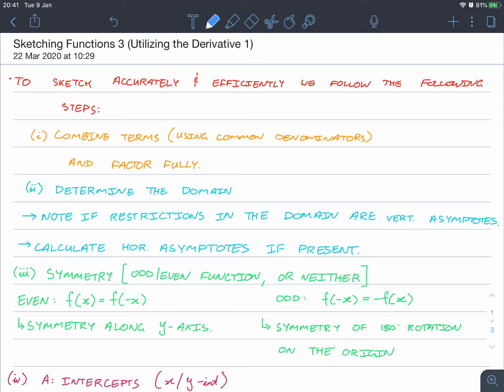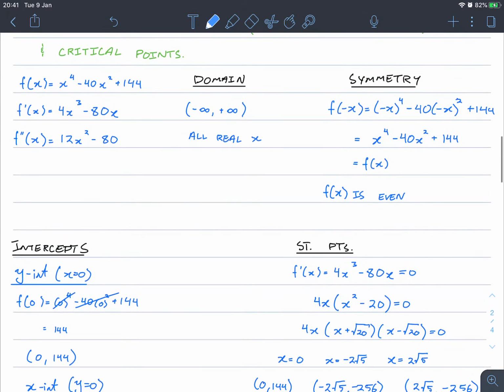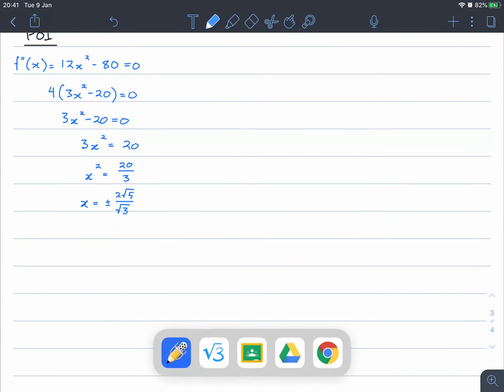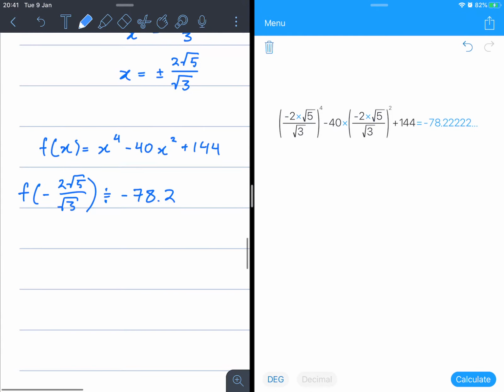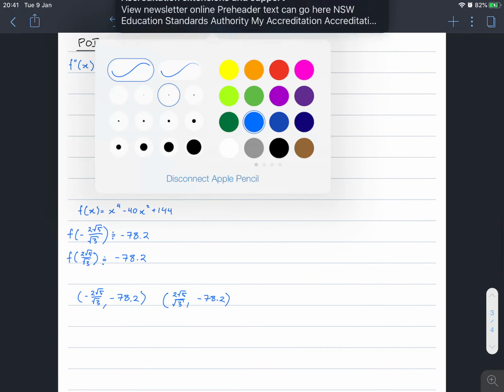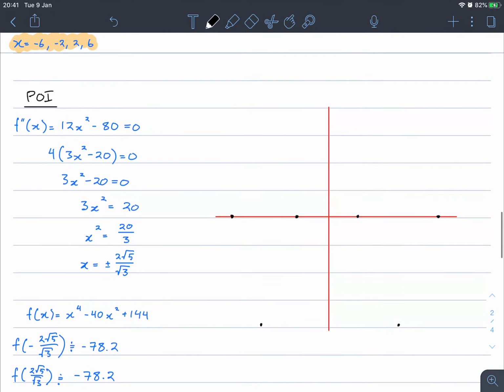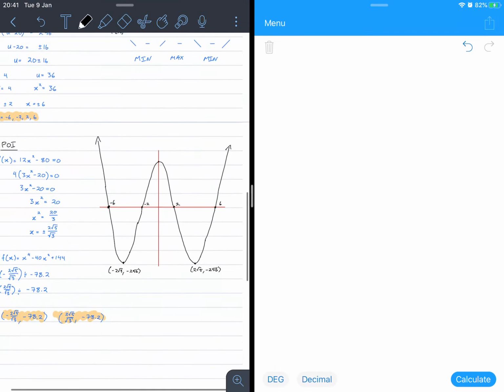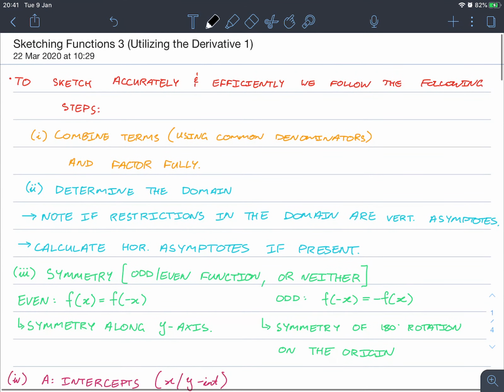Sketching the Function 3 Utilising the Derivative 1b